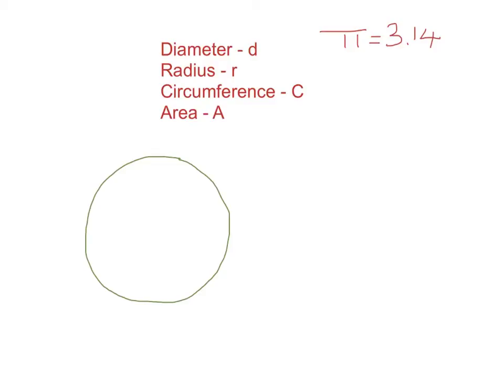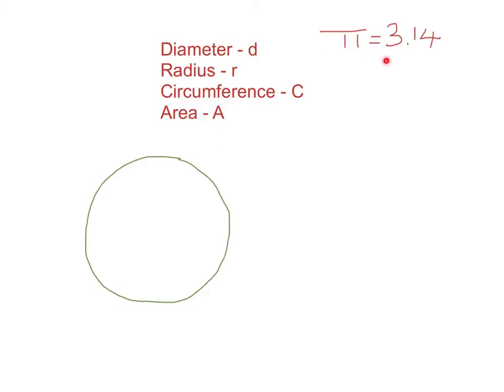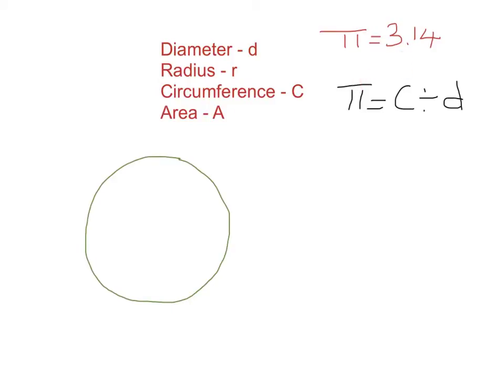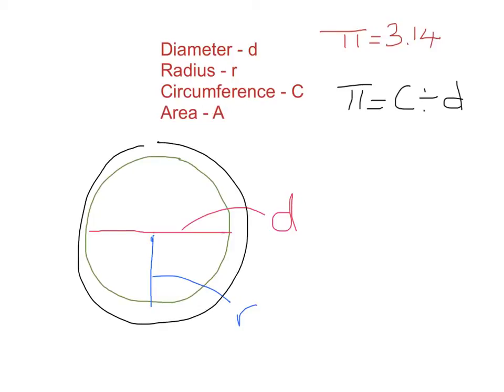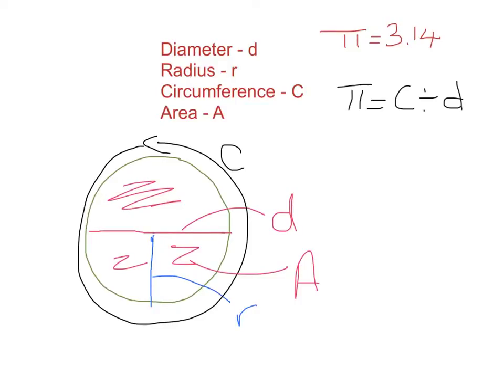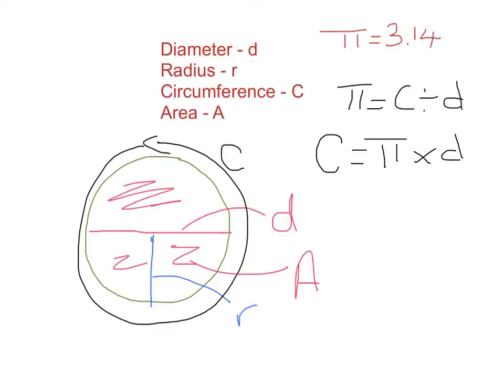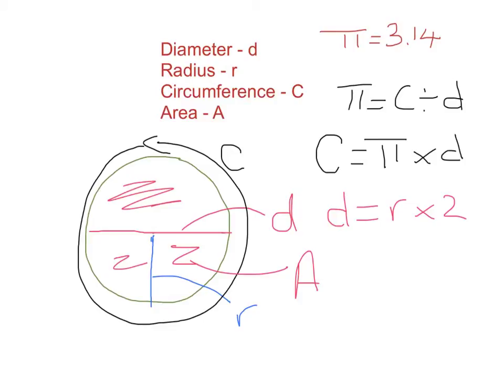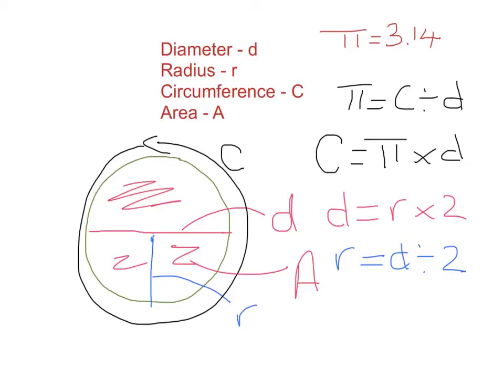Diameter,circumference, radius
Solve for a circle